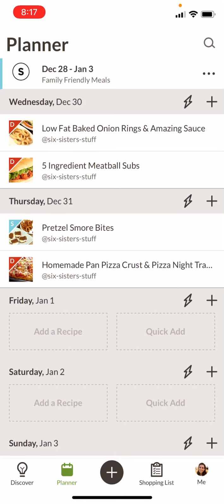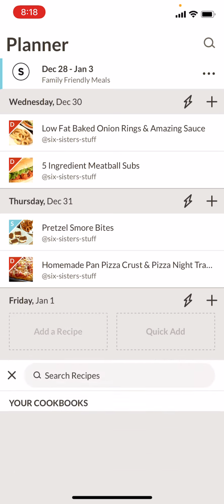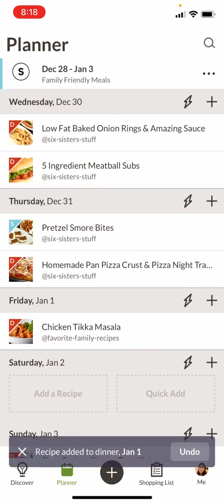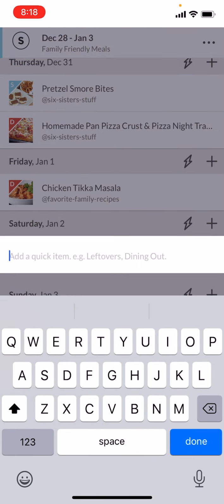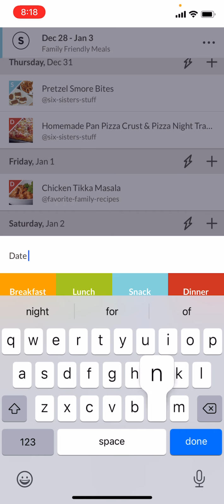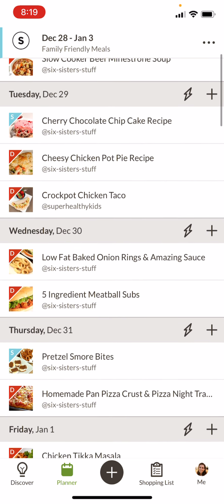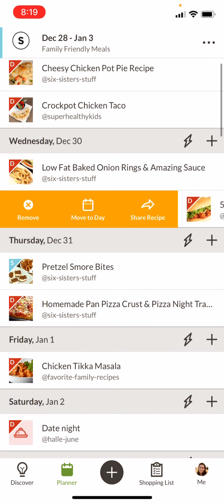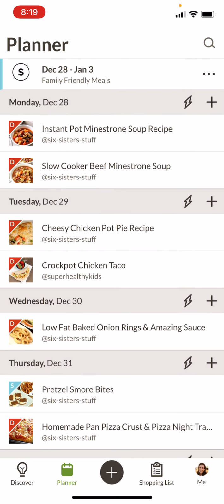The basics of the meal planner in the mobile Prepear App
This video teaches you about the basic functionality of the meal planner in Prepear. How to add, remove, and move recipes to different days. As well as plan non recipe items such as hot dogs, leftovers, out to eat, etc.